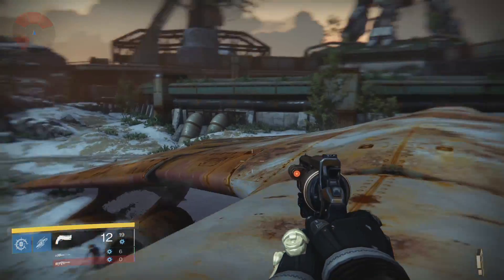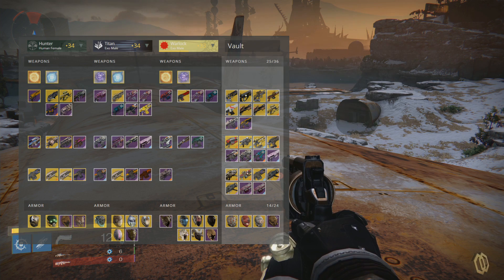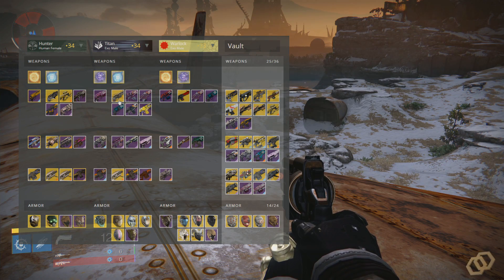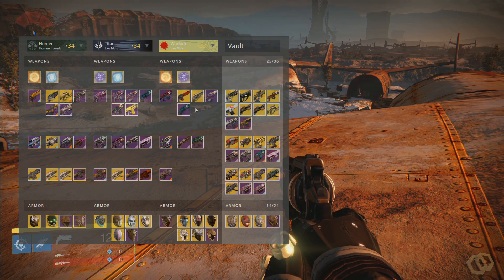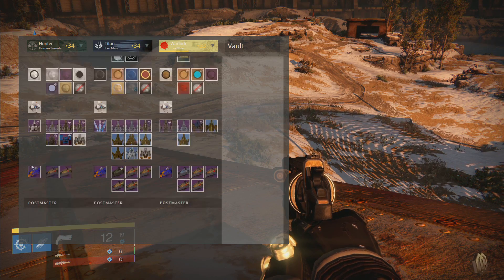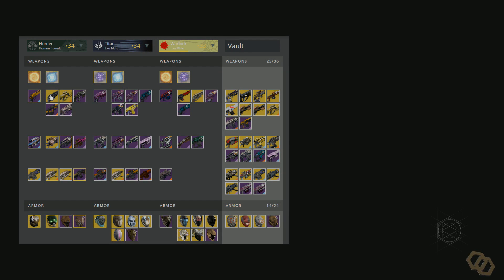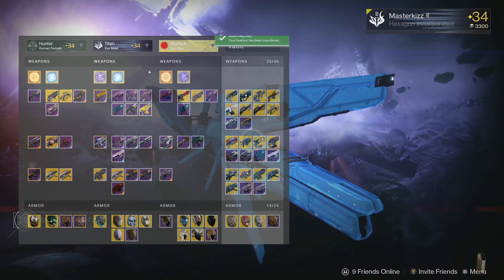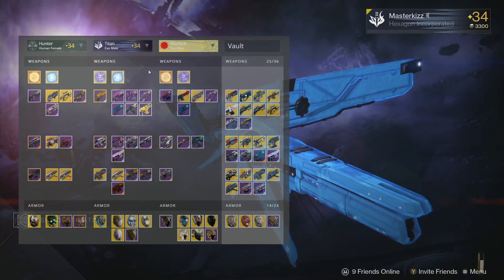Destiny Item Manager - get total control of your entire inventory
10/10 - would manage again